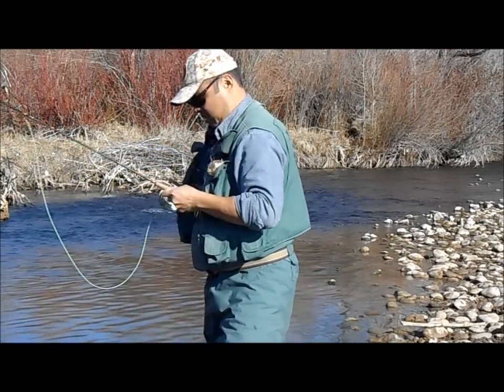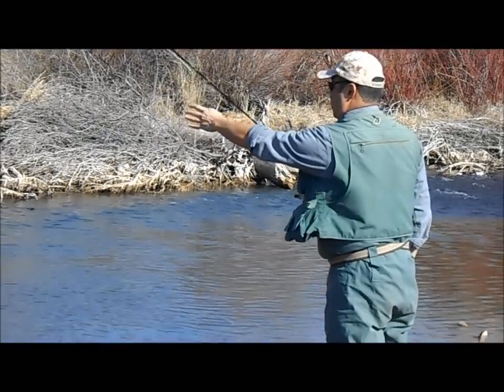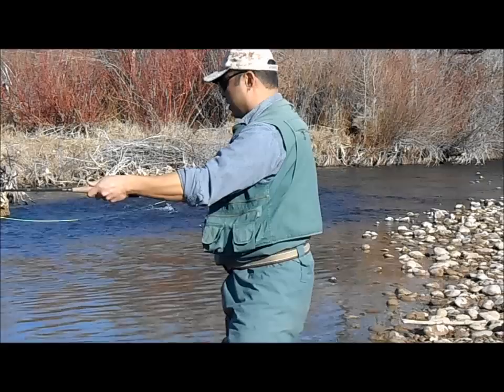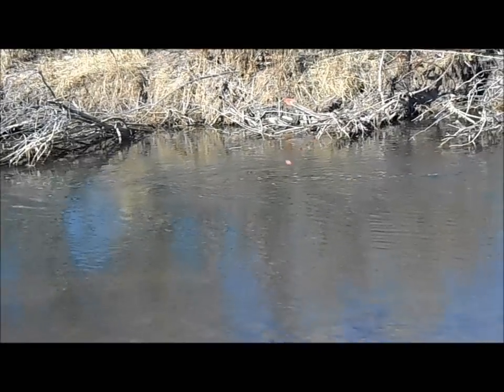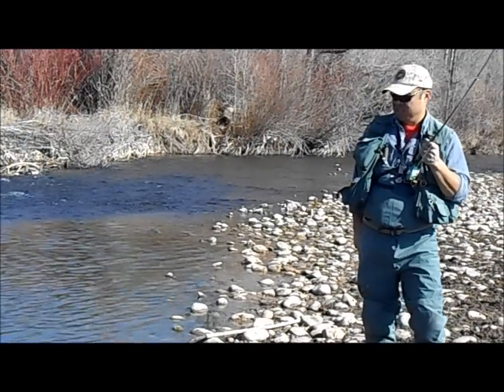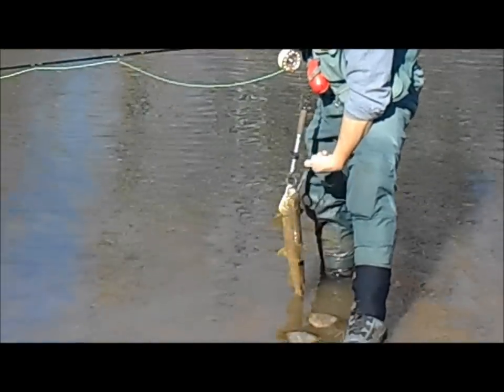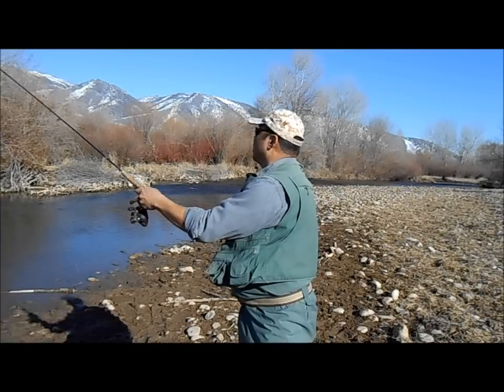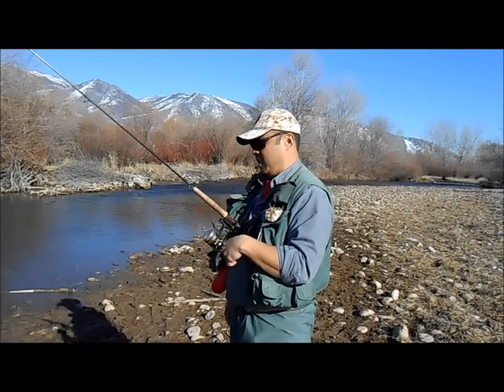Fly Fishing for people with one arm.wmv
This video shows how an amputee or anyone who only has use of one arm can fly fish and cast a spincast reel. I want to show disabled veterans how they can get out go fishing.